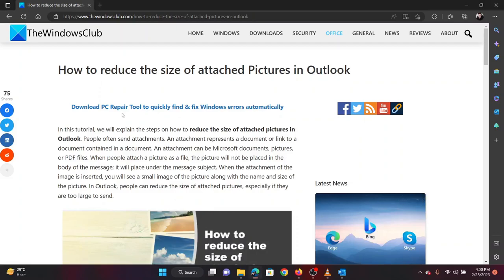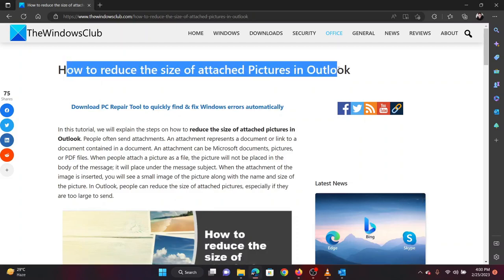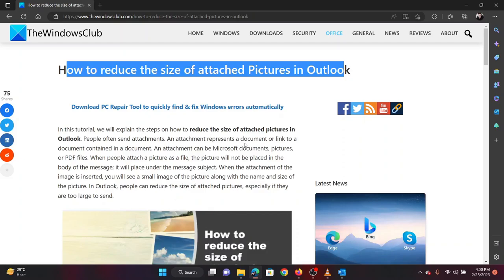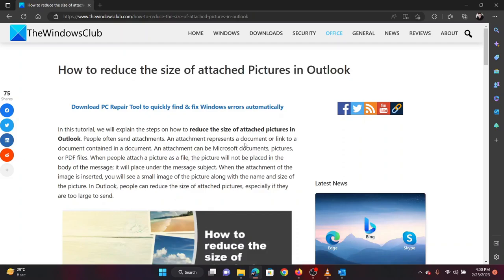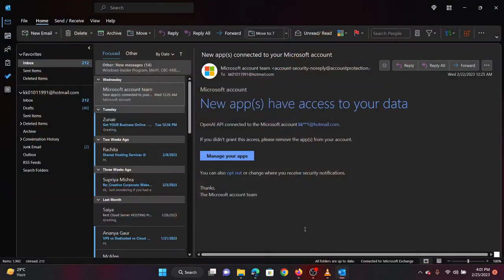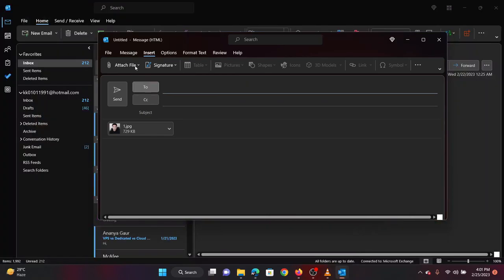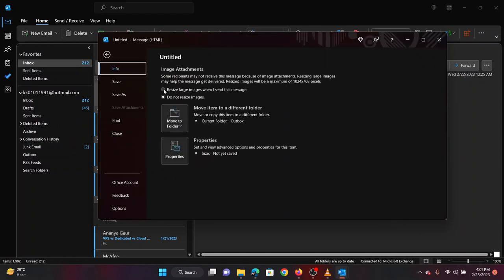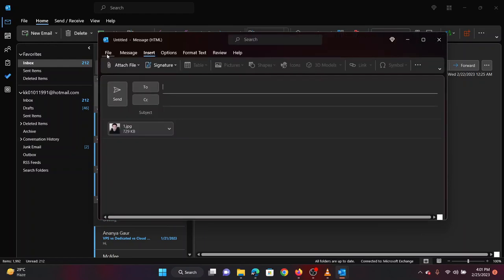How to reduce the size of attached Pictures in Outlook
In this tutorial, we will explain the steps on how to reduce the size of attached pictures in Outlook. People often send attachments. An attachment represents a document or link to a document contained in a document. An attachment can be Microsoft documents, pictures, or PDF files. When people attach a picture as a file, the picture will not be placed in the body of the message; it will place under the message subject. When the attachment of the image is inserted, you will see a small image of the picture along with the name and size of the picture. In Outlook, people can reduce the size of attached pictures, especially if they are too large to send.

Timecodes:
0:00 Intro
0:44 Procedure through Outlook